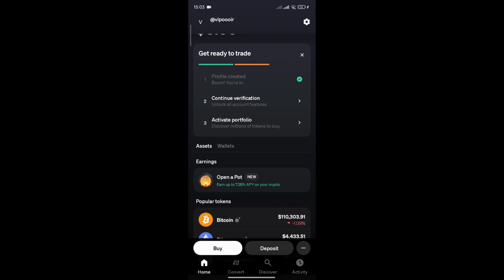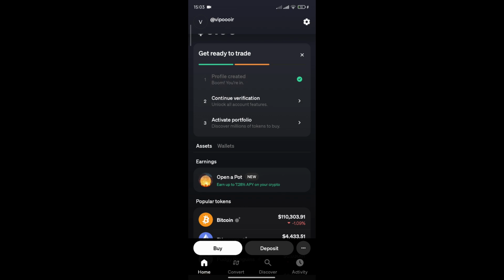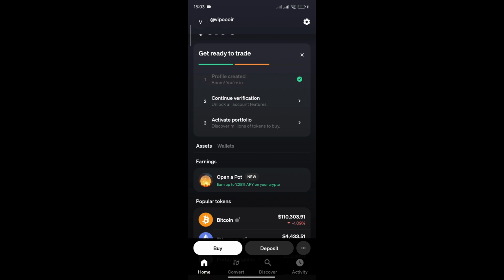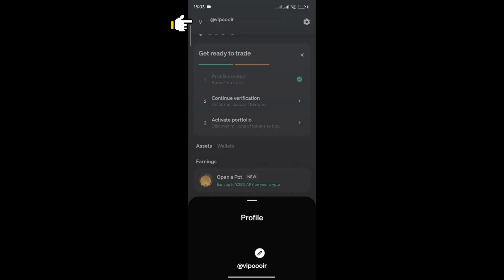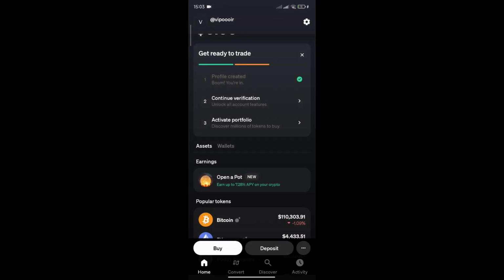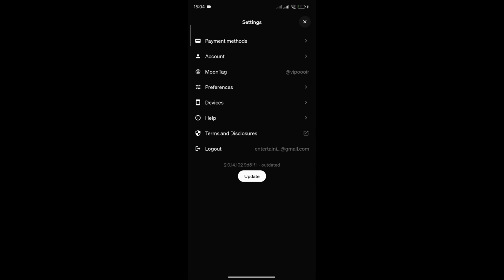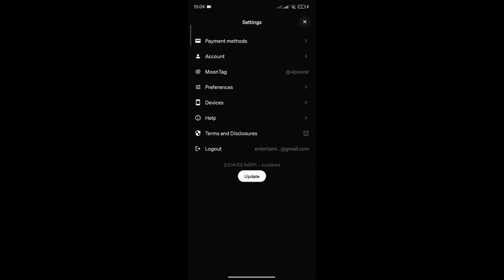How to Change Account Settings in MoonPay 2025?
⚙️✨ Learn how to change your account settings in MoonPay quickly and easily! From updating details to managing preferences, this guide will walk you through step by step 🚀💳.

Stay secure and in control of your crypto account 🔒🔥.